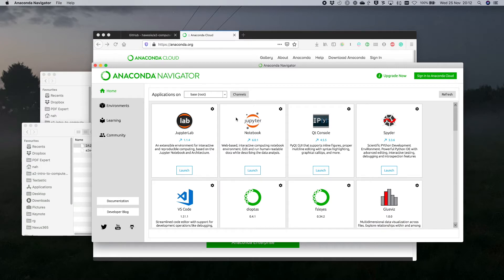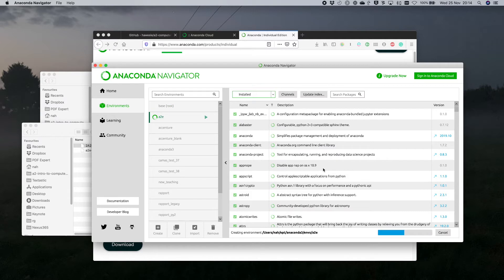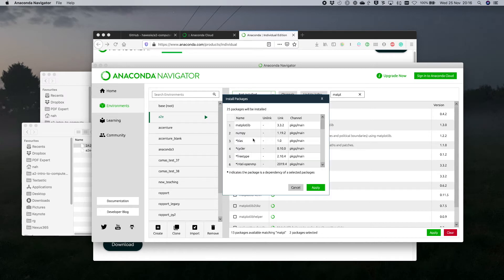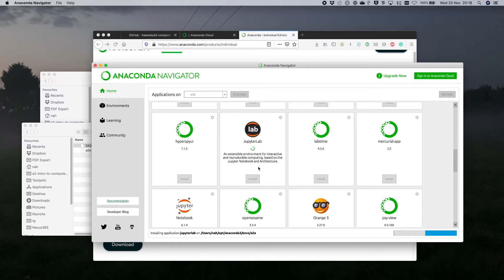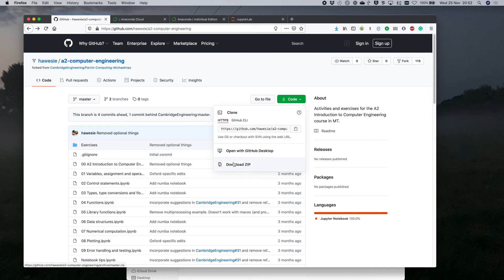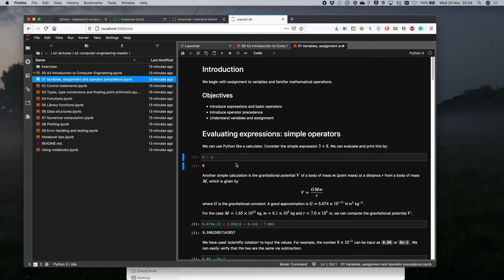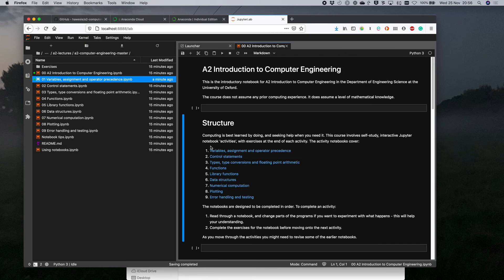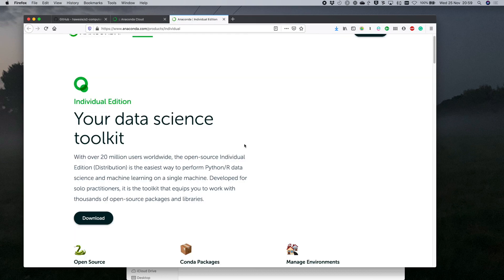Getting Started with Anaconda and Jupyter Notebooks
This video shows you how to use Anaconda to install a setup capable of using Jupyter Notebooks. Before starting the video I installed the Anaconda Individual Edition so you should do this before attempting to recreate the steps in the video.

At the end of the video I show how to open some files which are targeted specifically at a course I have recently taught, but of course you can open any notebooks or files you need.